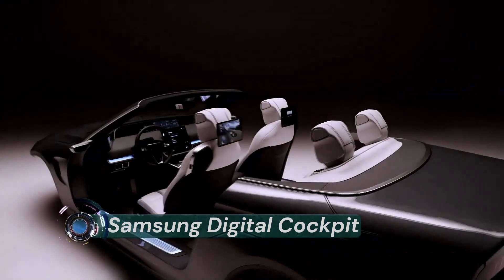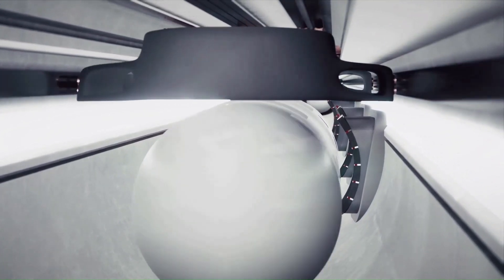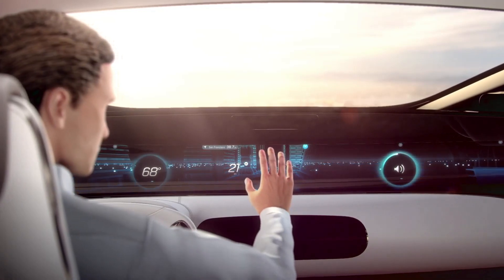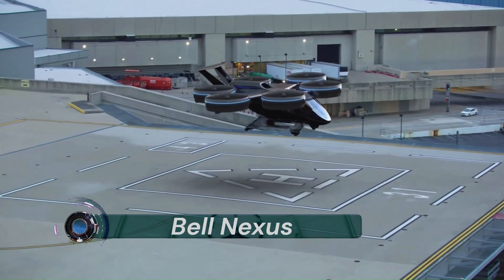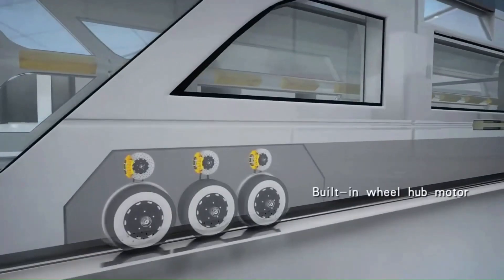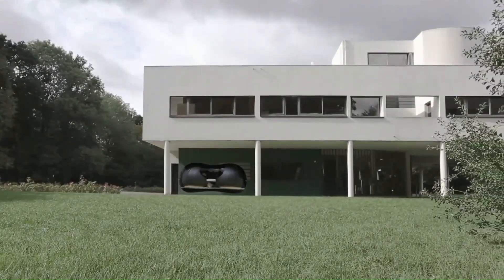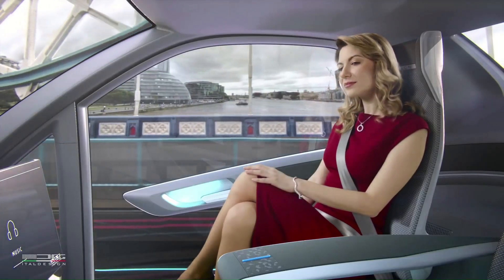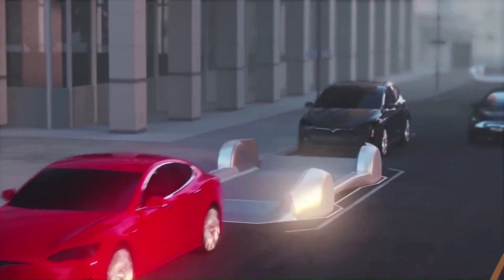The Future Of Transportation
00:00-intro
00:19-samsung digital cockpit
01:32-virgin  hyperloop
03:03-mercedes benz f 015 luxury in motion
04:37-Bell nexus
05:50-transit elevated bus
07:05-Renault float
08:14-pop up next
09:29-underground tunnel transportation